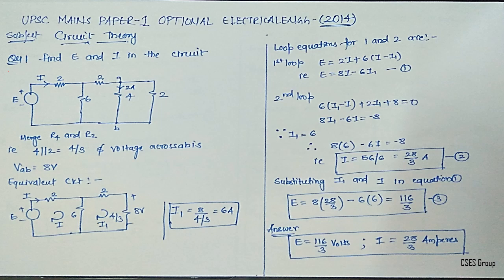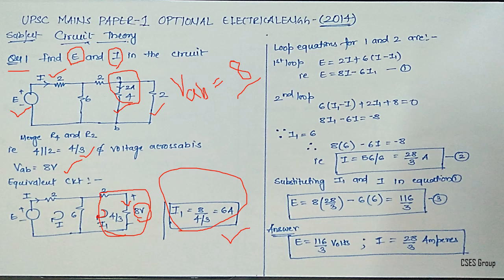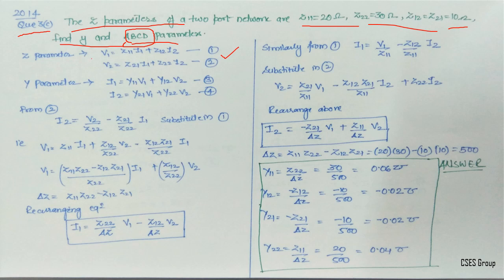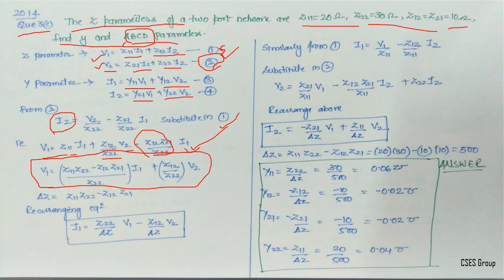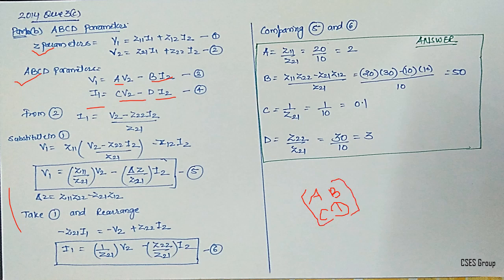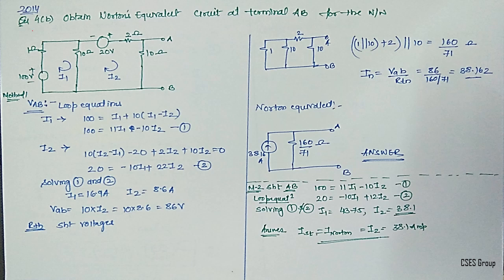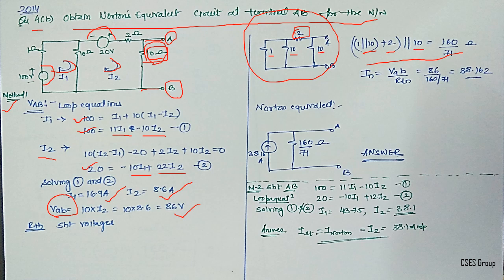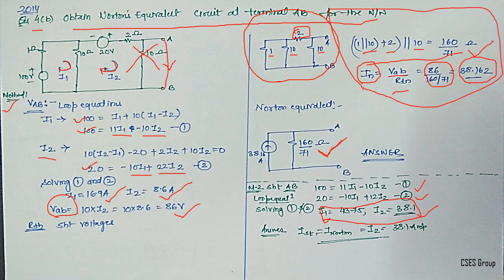Circuit Theory Problems |UPSC Electrical Engineering | CSE Mains 2014 | Optional paper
In this video 2014 circuit theory problems of UPSC civil service exam optional paper electrical engineering is discussed.